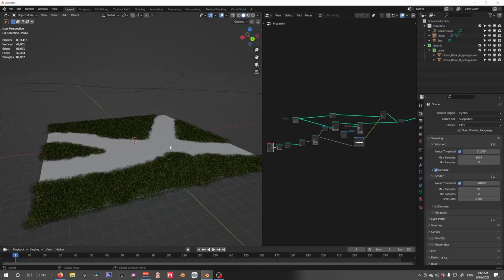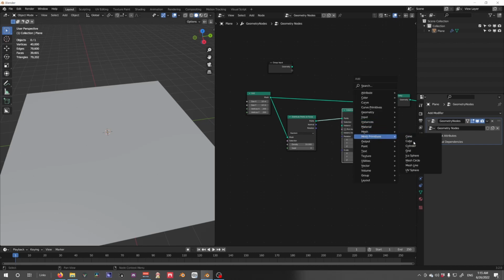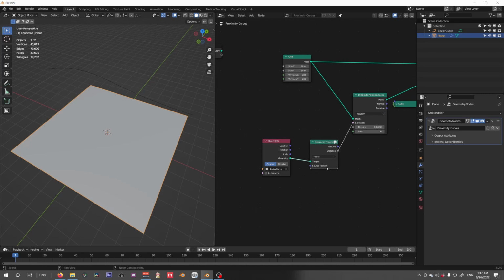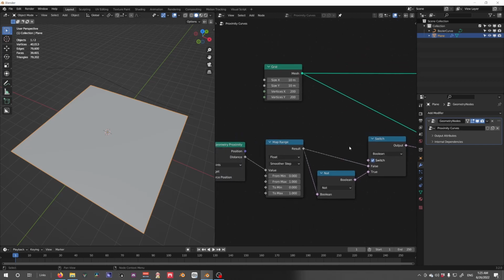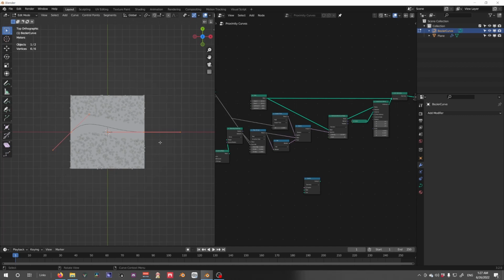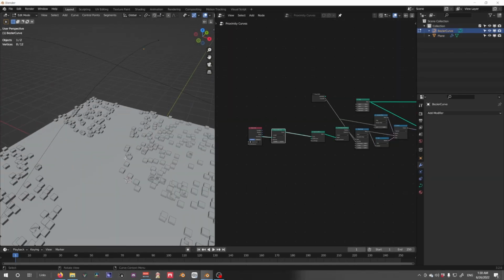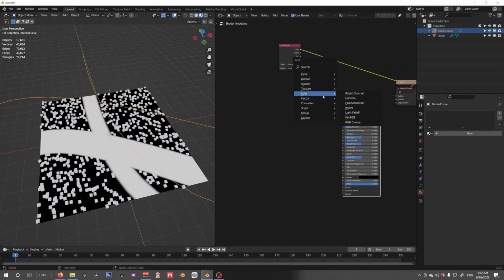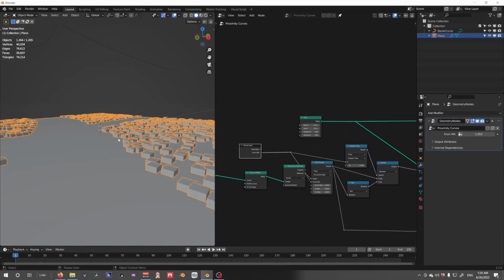[Geometry Nodes Tutorial] How to make a simple path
A short tutorial showing how to make a simple path in geometry nodes using the proximity node and some curves. Hope you enjoy.

TimeStamps:
00:00 - Intro
01:14 - Geometry Nodes
12:06 - Materials
15:43 - End